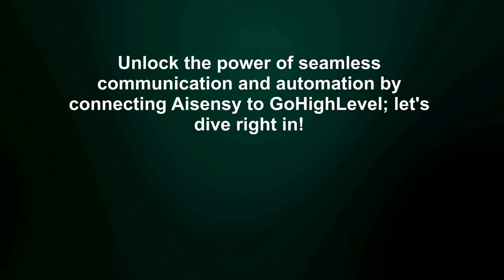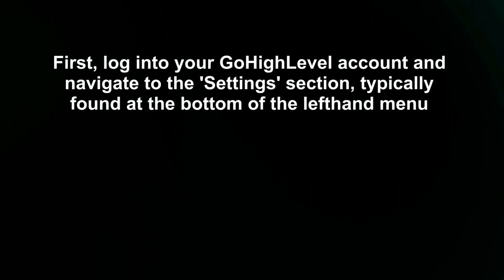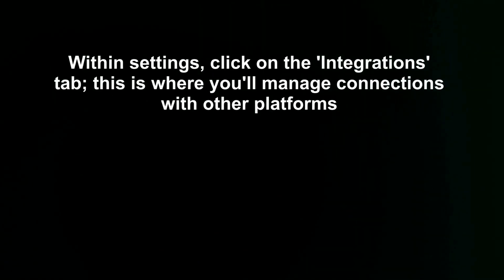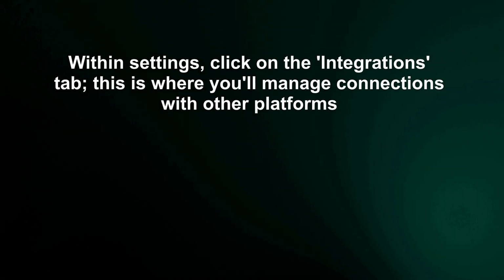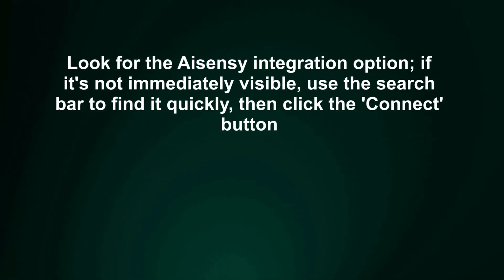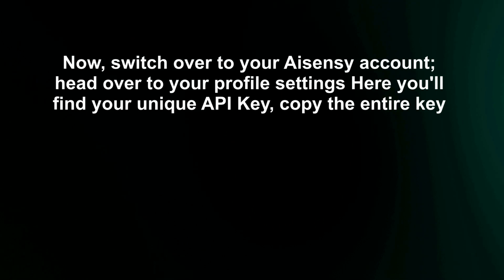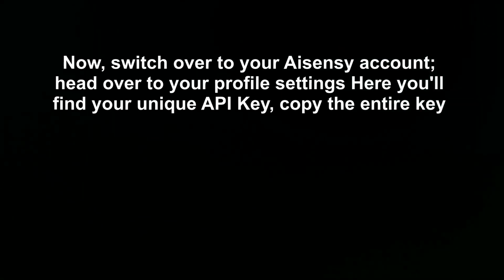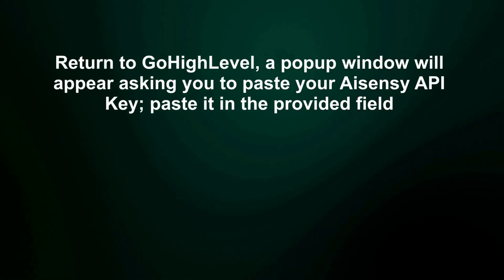How to Connect Aisensy to Go High Level - GUIDE!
How to Connect Aisensy to Go High Level details the process of integrating Aisensy with Go High Level for enhanced automation and communication. Learn how to seamlessly connect the two platforms, leveraging their combined capabilities to streamline workflows and improve customer engagement, enhancing marketing efforts and streamlining business processes through integrated solutions.

00:00 Intro
00:07 GoHighLevel Settings
00:13 Integrations Tab
00:18 Connect Aisensy
00:24 Aisensy API Key
00:30 Paste API Key
00:36 Integration Confirmation
00:41 Test Integration